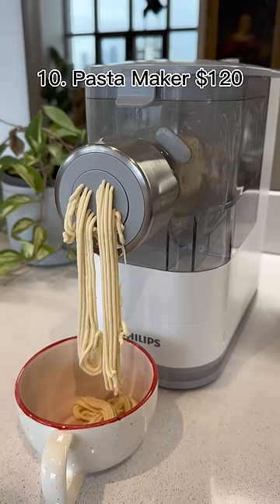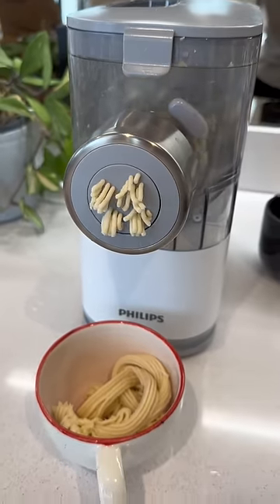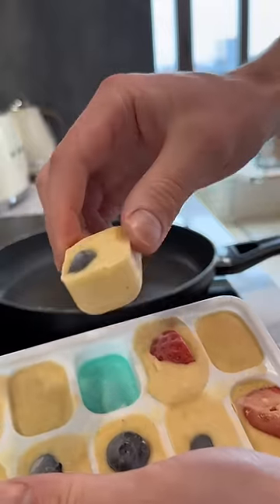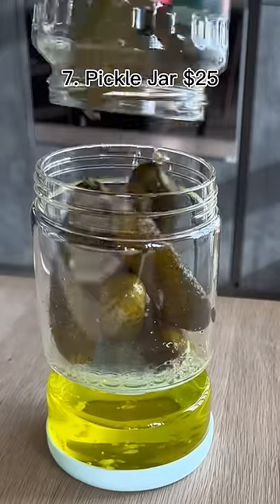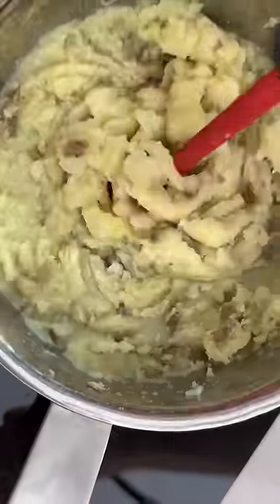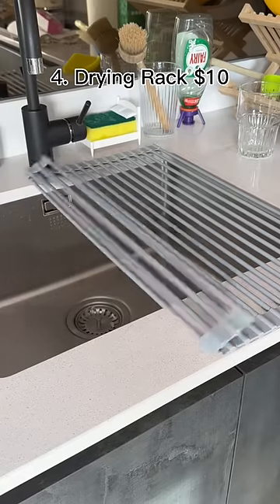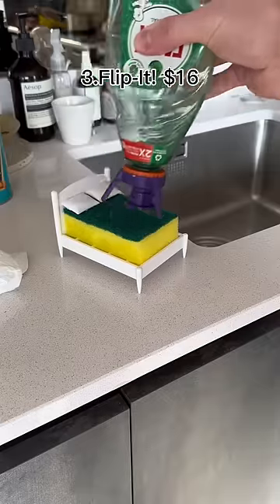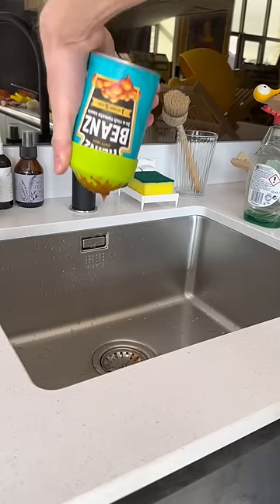That last one tho 👌